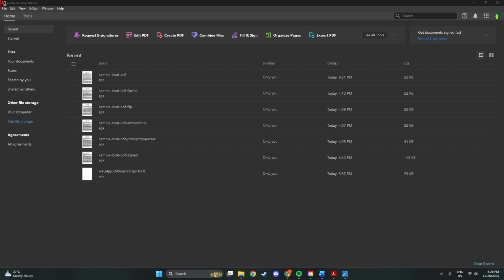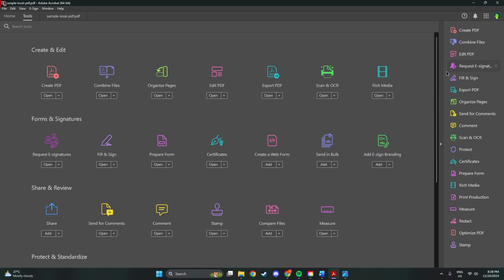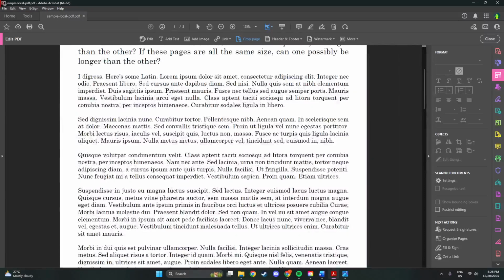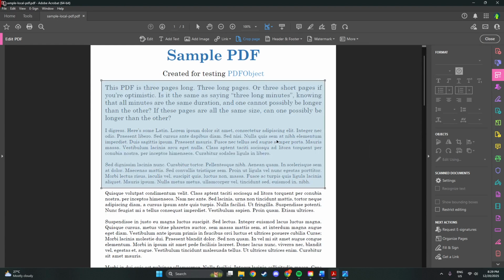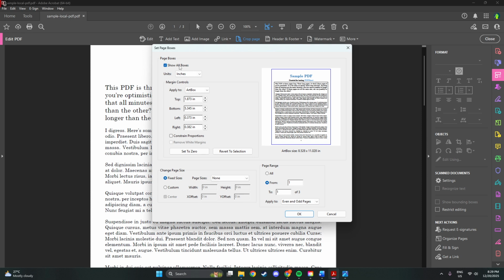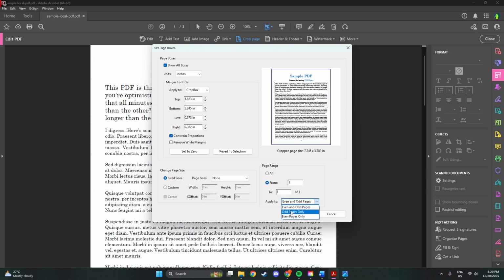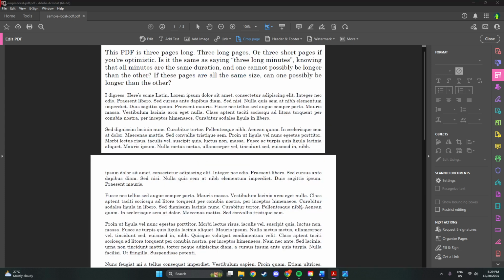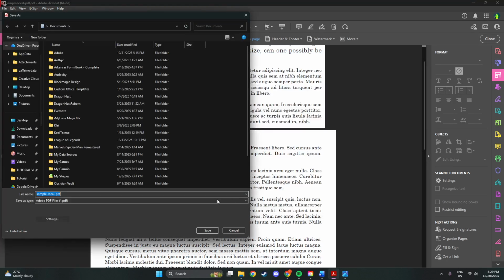How to Crop a PDF in Adobe Acrobat Pro DC [2026 Full Guide]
How to Crop a PDF in Adobe Acrobat Pro DC

In this video, we show you exactly how to Crop a PDF in Adobe Acrobat Pro DC to adjust page margins and remove unnecessary white space from your documents. We examine the core concepts of page geometry and the implementation of margin controls to ensure your digital files are perfectly framed for screen viewing or professional printing.

Mastering this specific tool improves workflow, organization, and project quality by allowing you to standardize page sizes across a diverse range of imported assets. We utilize the document editing workspace and the page box configuration parameters to define the specific boundaries of the visible area. Establishing a precise cropping process is vital for creating clean, professional presentations and ensuring that focus remains on the core content without the distraction of peripheral artifacts or incorrect bleed settings.

Technical Specs: Software: Adobe Acrobat Pro DC; Feature: Settings.

how to crop a pdf in adobe acrobat pro dc, adobe acrobat pro dc crop tool tutorial, resize pdf pages adobe acrobat, remove white space from pdf acrobat, crop pdf pages guide, Adobe Acrobat Pro DC, PDF Editing, Document Management, Adobe PDF, Page Margins, Digital Publishing, Print Preparation, Acrobat Pro, PDF Formatting, Document Optimization